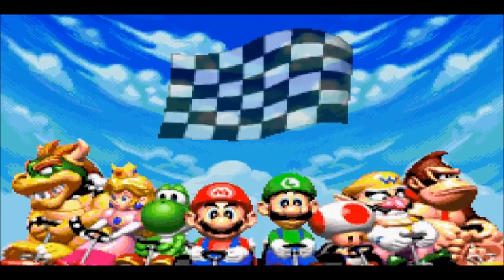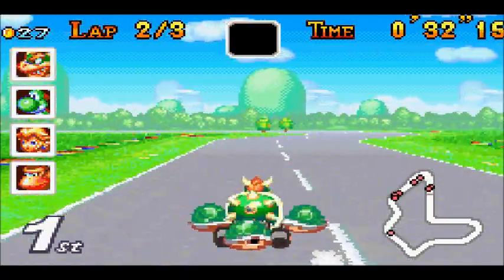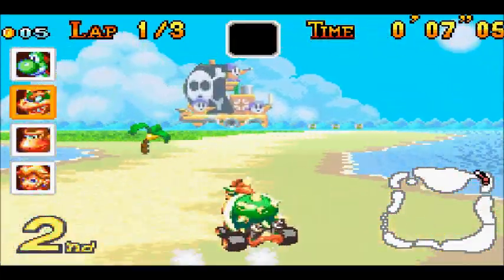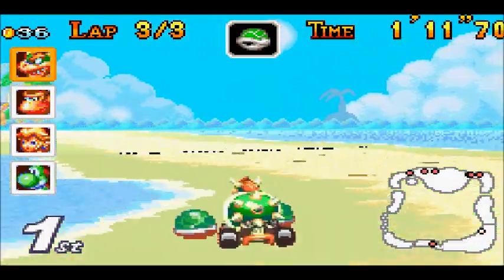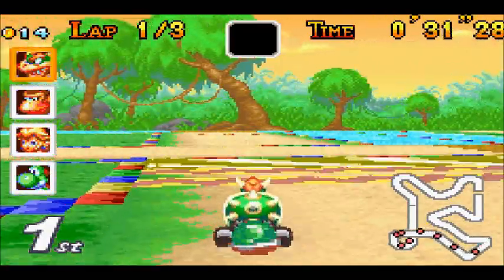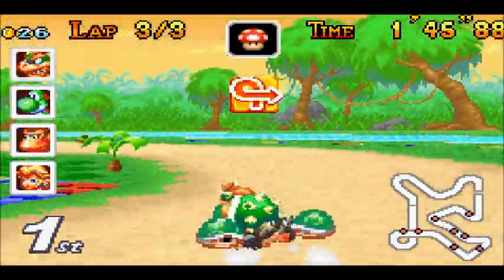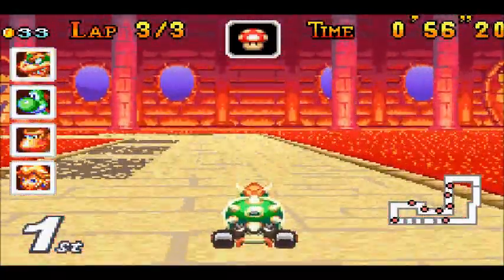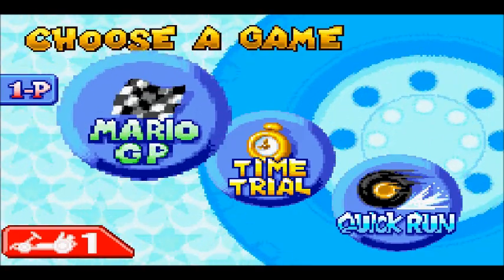Mario kart Super Circuit Walkthrough - Mushroom Cup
Welcome to my let's play of Mario kart Super Circuit. I did a let's play on this game 2 years ago, but my account got taken down. Anyways hope you enjoy part 1 :D. btw, I used bandicam for the next two episodes. Fraps was being annoying.